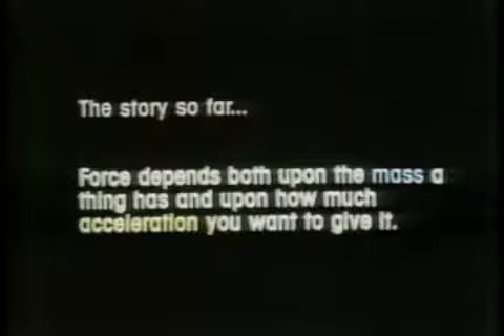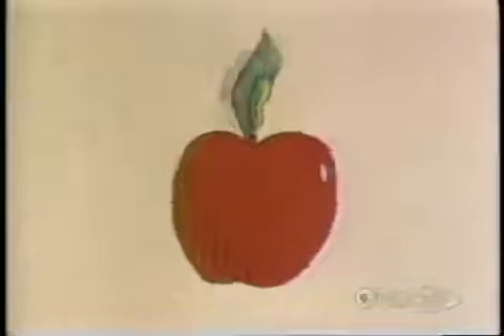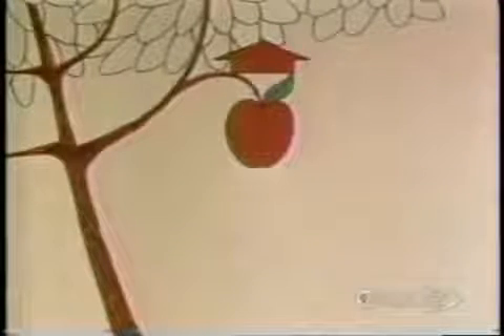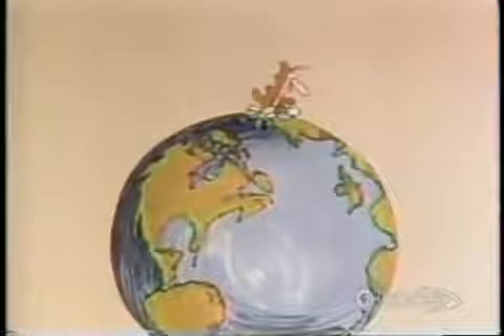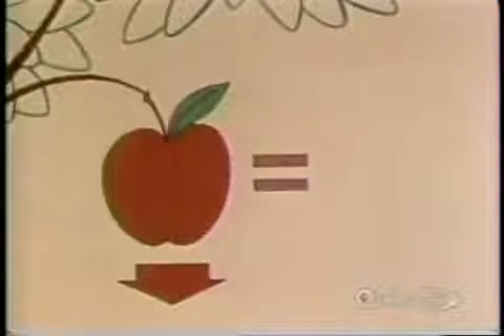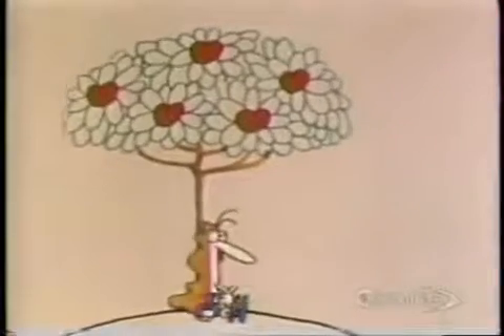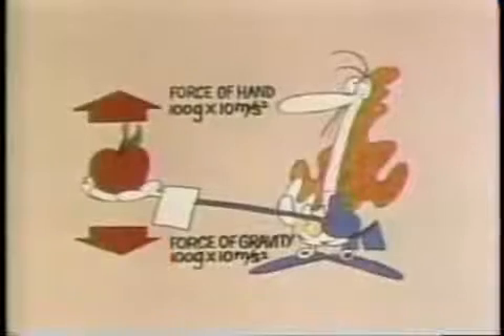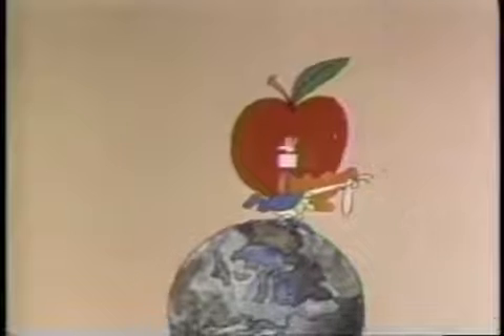Eureka Program 6: Gravity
Eureka!: Unit 1: Force and Energy - Program 6: Gravity